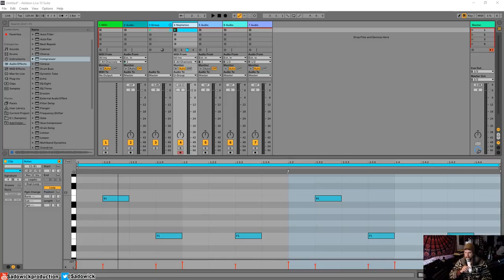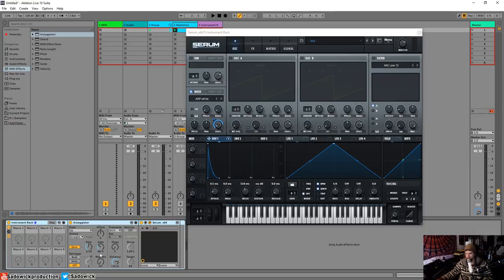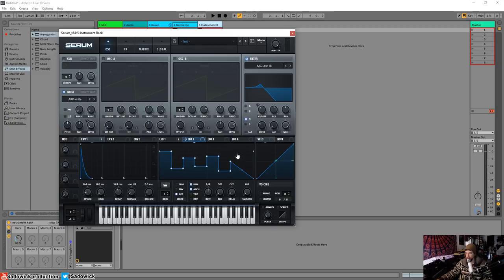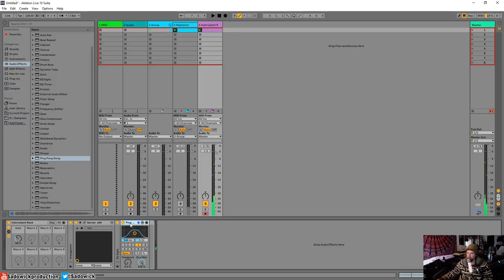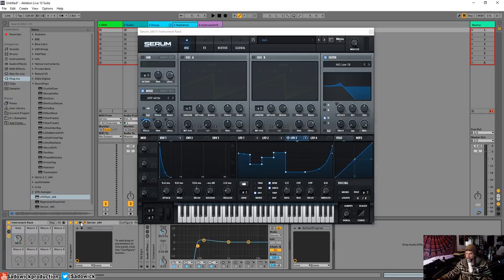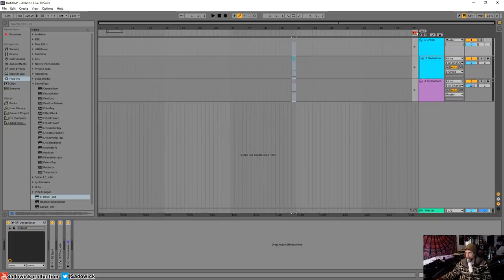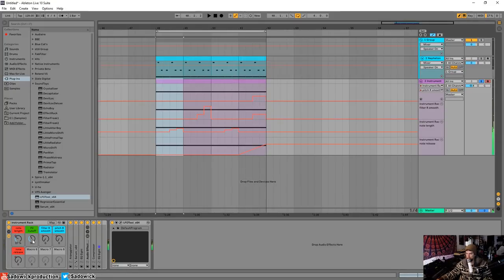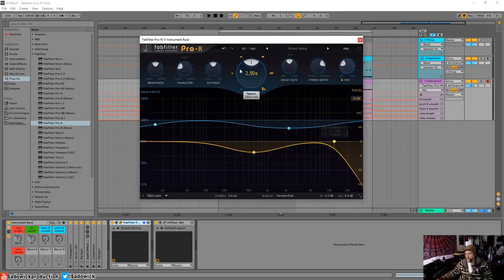Layers Of Rhythm - LFOs, Timebased Effects & Automation